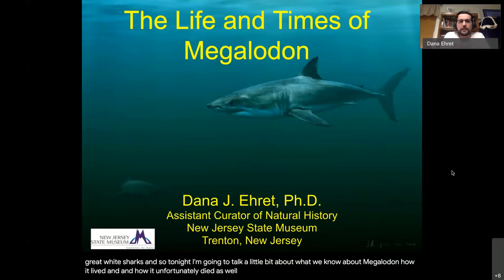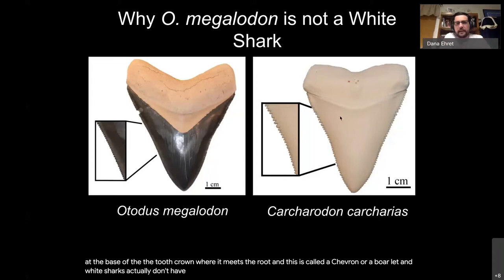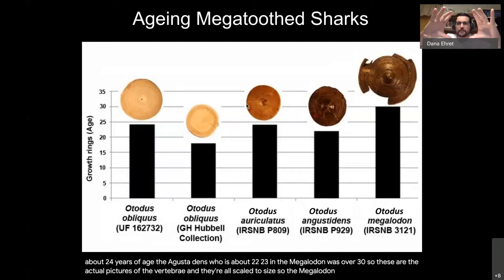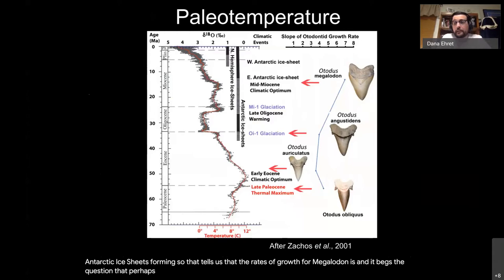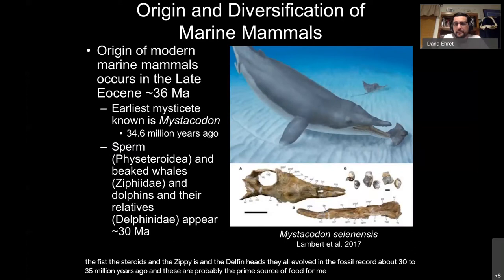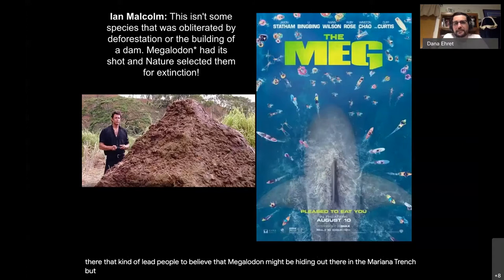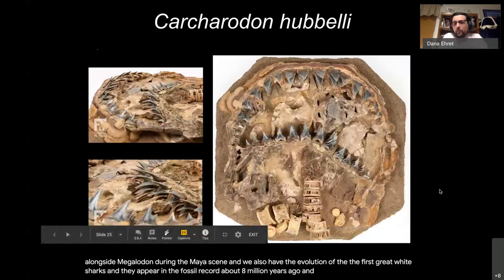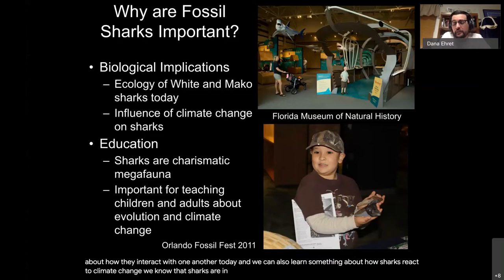Presentation Only -- Sharks Late Night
3/3/21 -- Join the Rutgers Geology Museum take a dive beneath the waves to learn about the ocean's greatest predators, the sharks! During this event, participants learned about all different types of sharks, their life histories, habitats, and diets, with a special guest presentation about fossil sharks, including Great Whites and the Megalodon by Dr. Dana Ehret from the NJ State Museum!